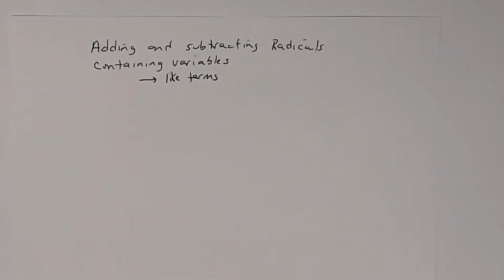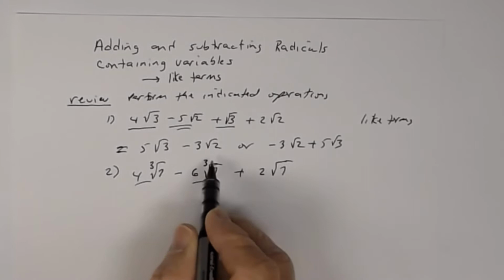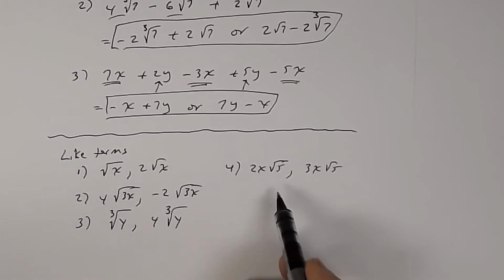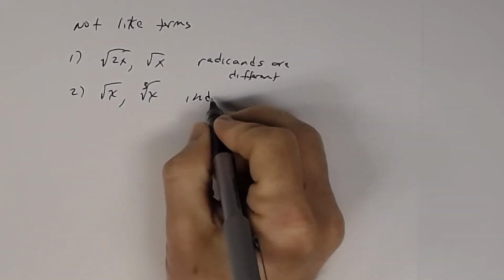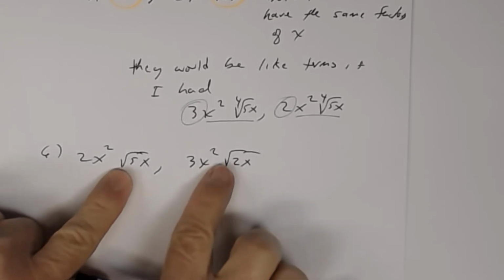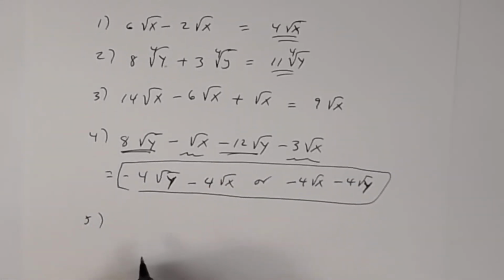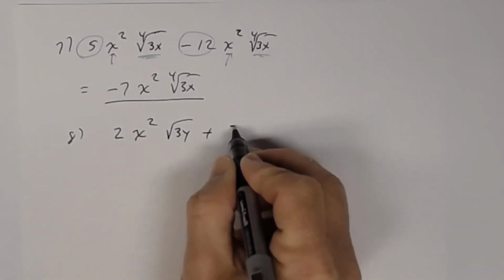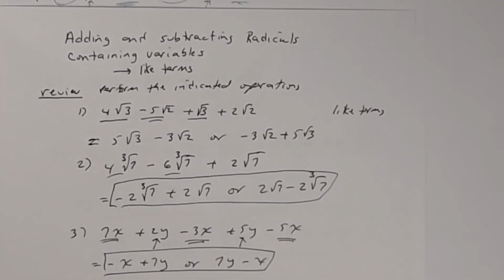Adding and Subtracting Radicals with like terms.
This lesson goes with Topic 21 Part C.  Add and subtract radical expressions containing variables.